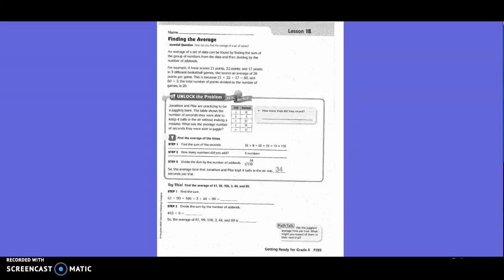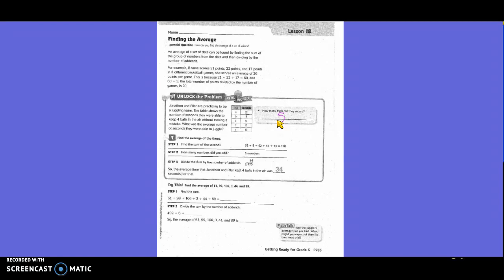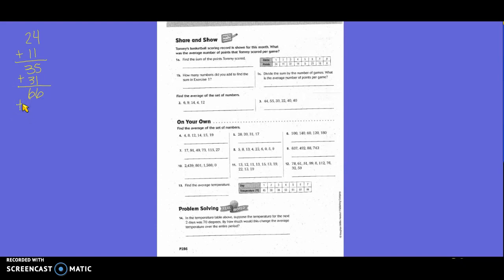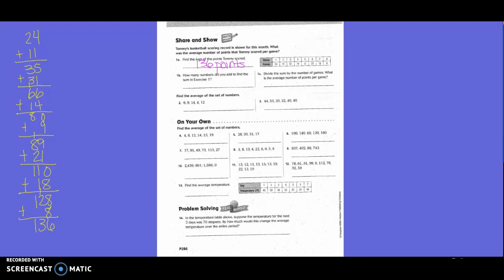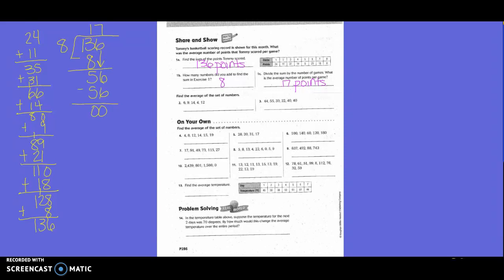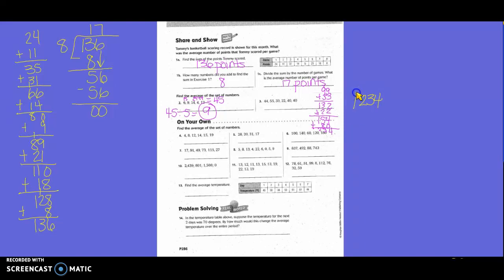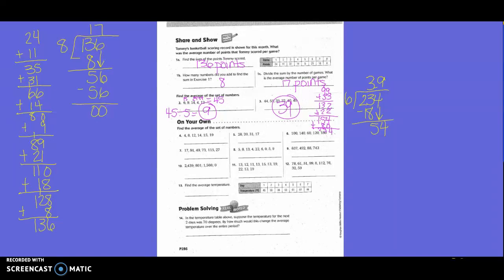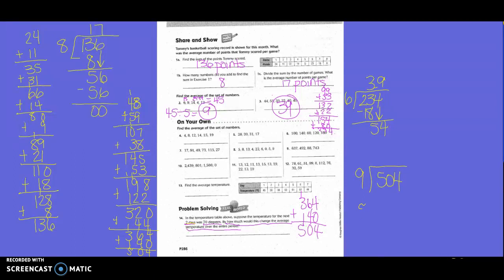GR for 6th, Lesson 18: Finding the Average (5th)